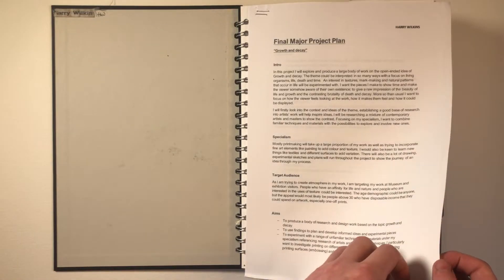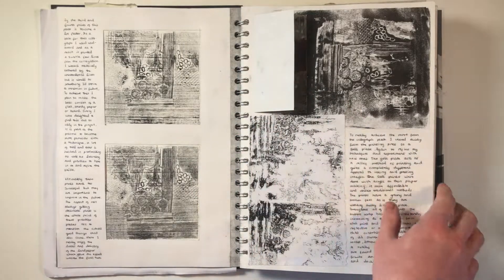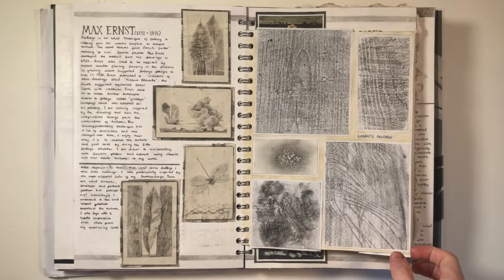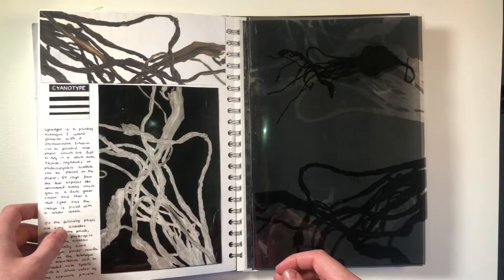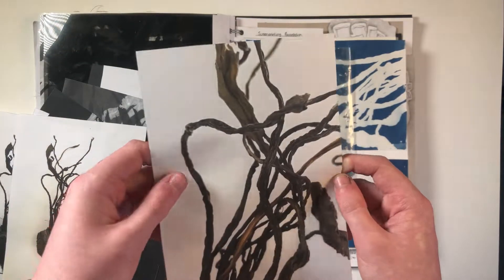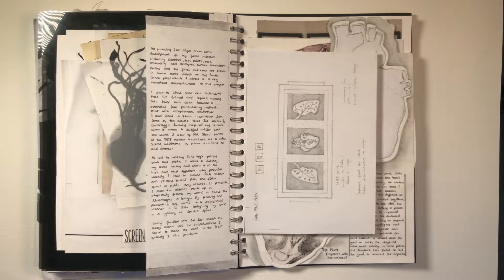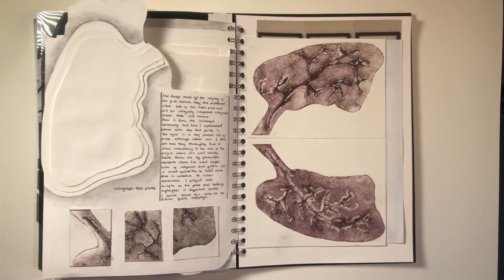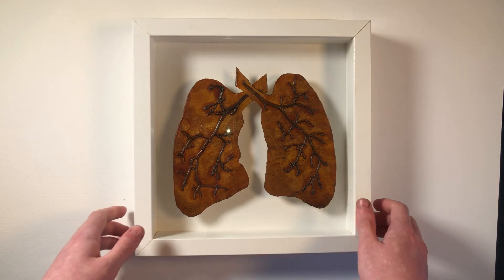Printmaking Sketchbook Tour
Music used in this video: Flying, She’s the moon